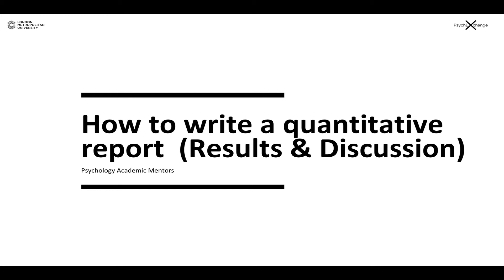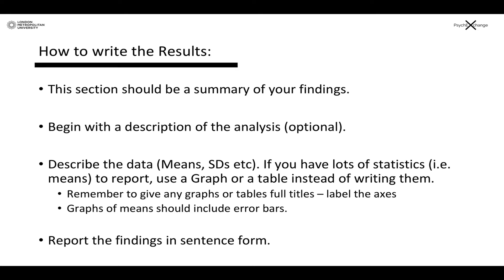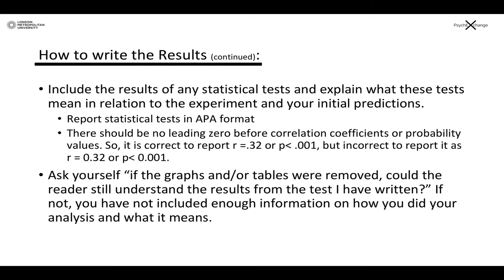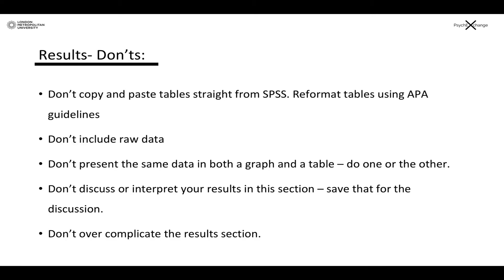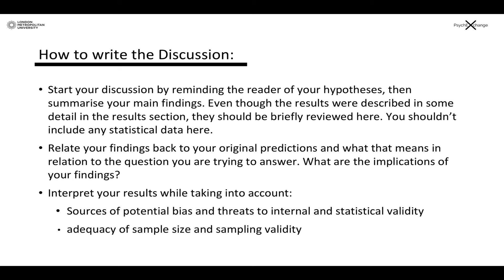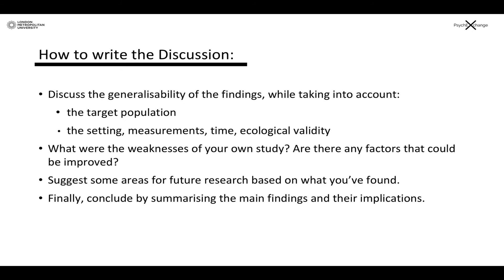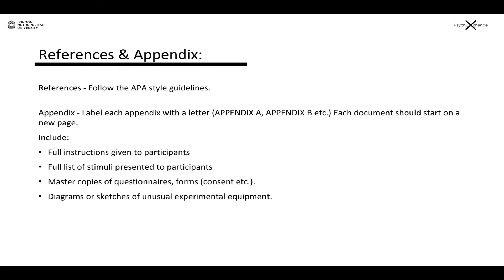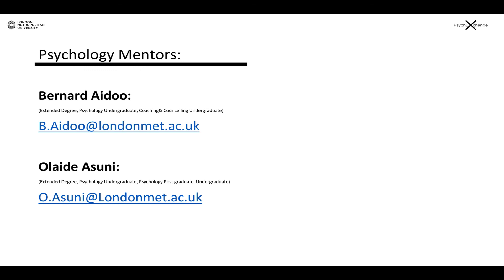Writing a quantitative report (APA) Results & Discussion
A tutorial on writing the Results and Discussion sections of an APA quantitative report.